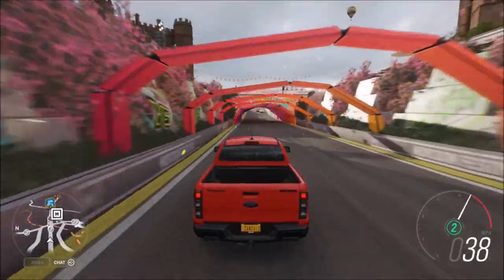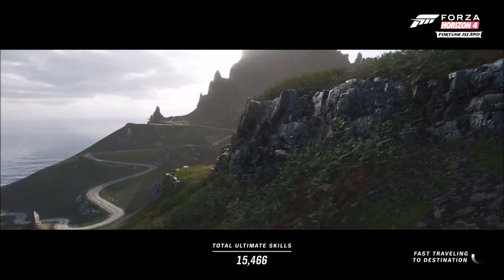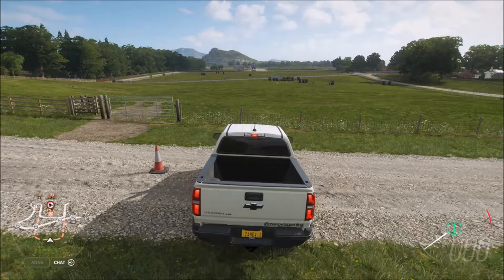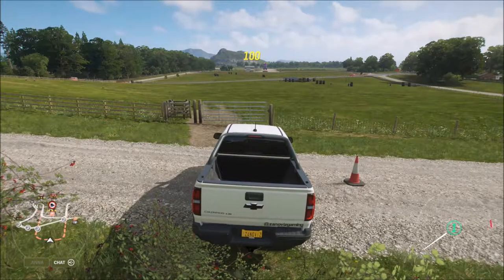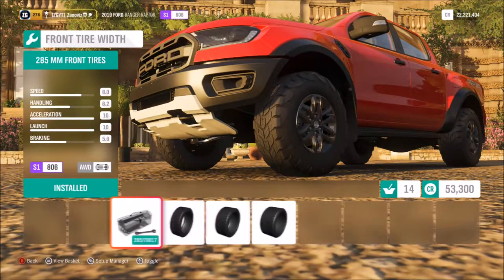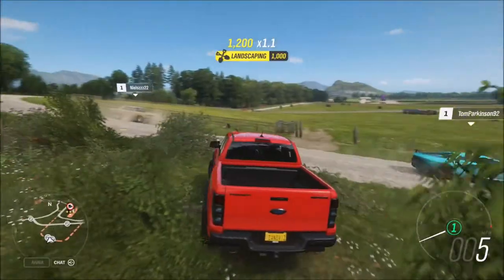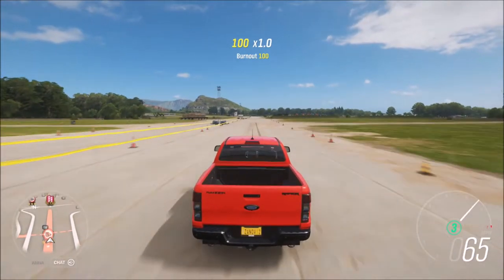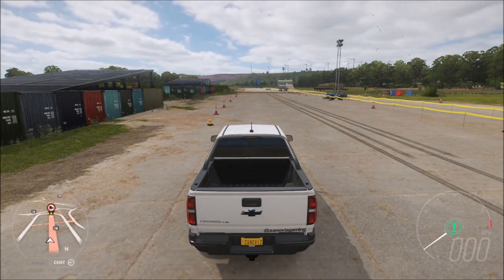RANGER RAPTOR VS COLORADO ZR2 (Forza Horizon 4)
NEW UPLOAD SCHEDULE TO BE EVERY TUESDAY AND FRIDAY

Welcome back to another Forza Horizon 4 video and today were gonna be comparing the Ford  Ranger Raptor and the Chevy Colorado ZR2.